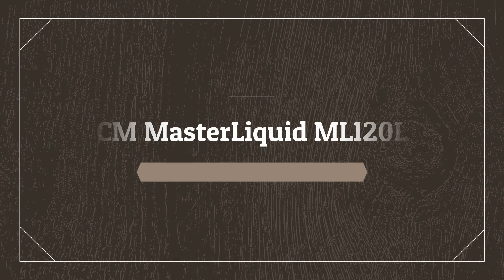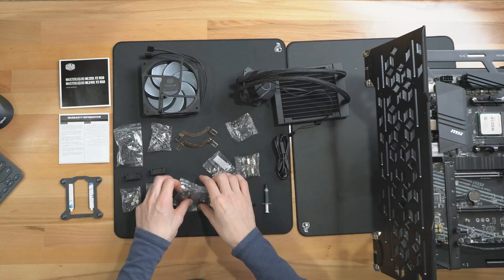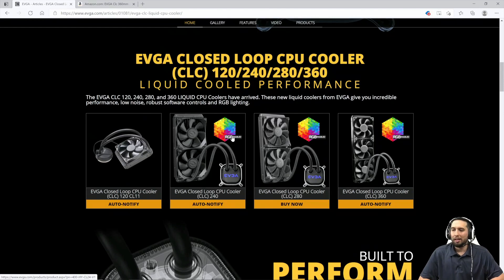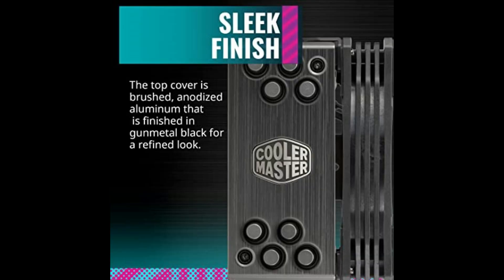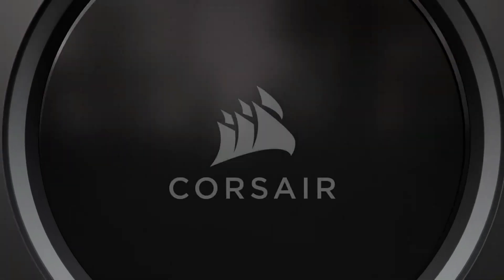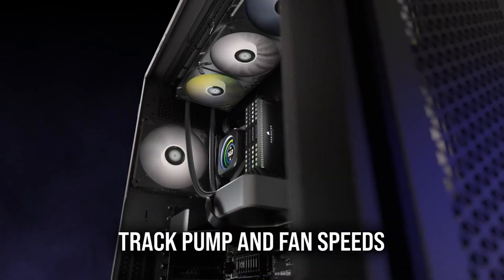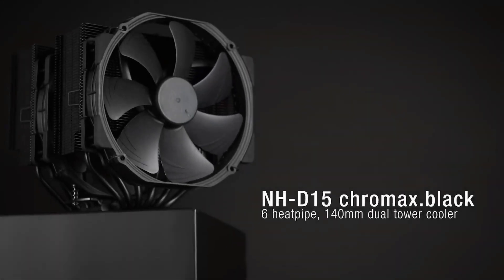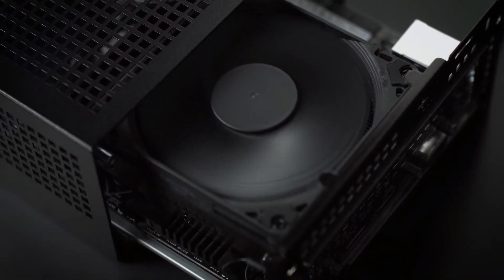Best Air Cpu Coolers 2023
Best Air Cpu Coolers
No 1 Noctua NH-D15 chromax.Black =
No 2 Corsair iCUE H150i Elite LCD Liquid CPU Cooler =
No 3 Cooler Master Hyper 212 Evo V2 Black Edition =
No 4 EVGA CLC 280 =
No 5 CM MasterLiquid ML120L =